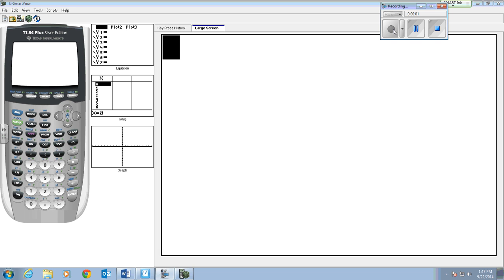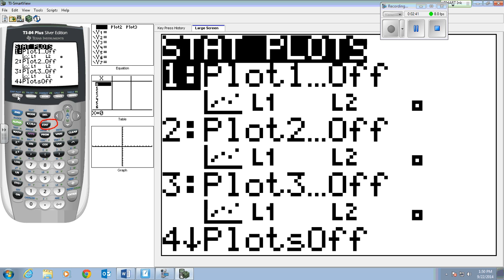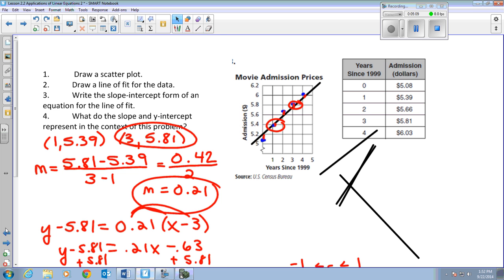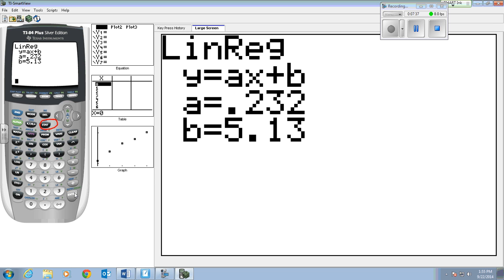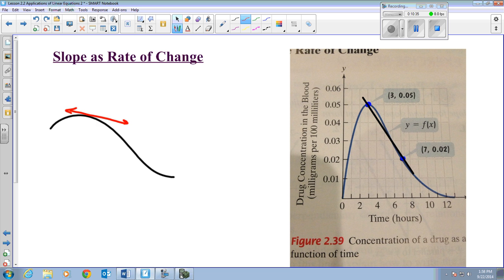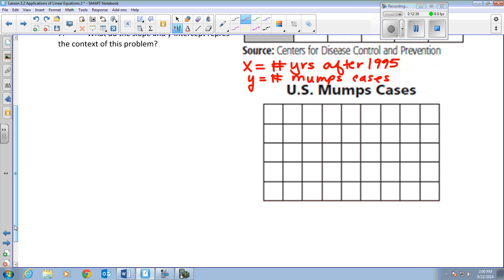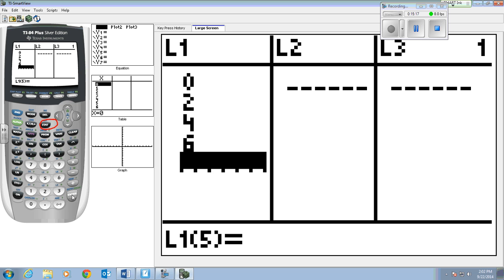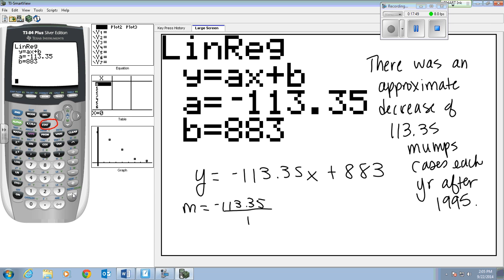Lesson 2 2 Alg 2 PreAP